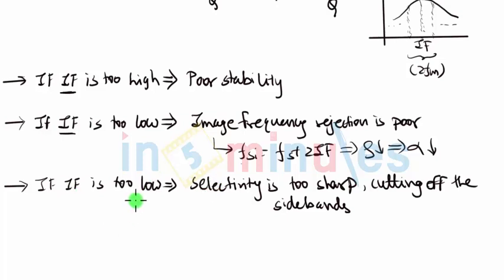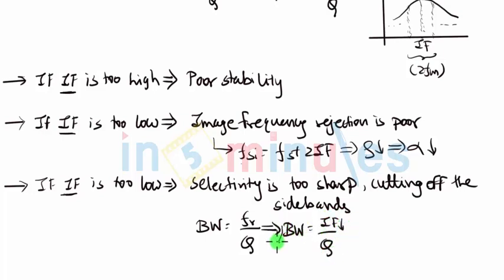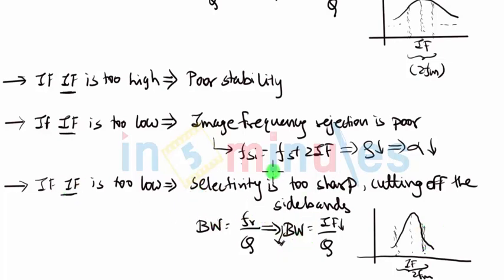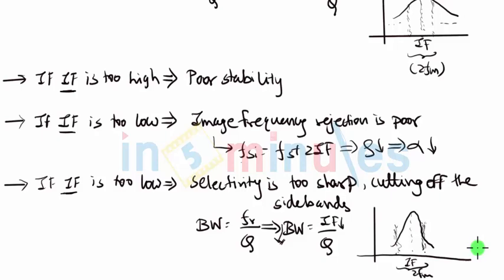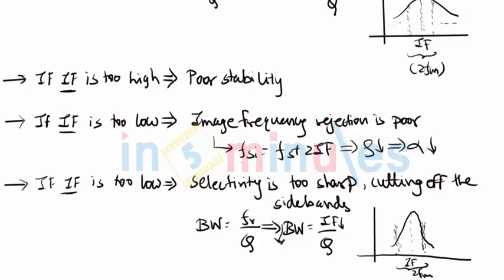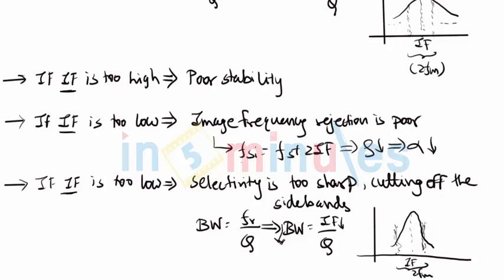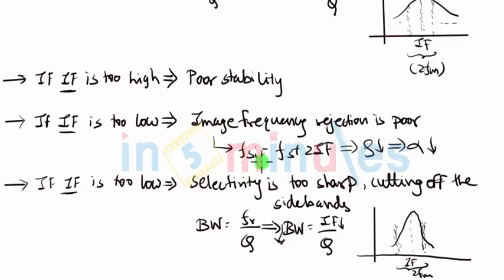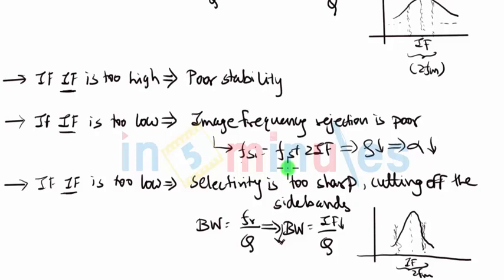Module4_Vid_27_Radio Receivers_Choice of IF (intermediate frequency)_(Part 2)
Module Name - Choice of IF_(Part2)

It covers various facotrs that affect the choice of intermediate frequency and concludes on why it was chosen as 455 kHz

Pre  - Requisite -